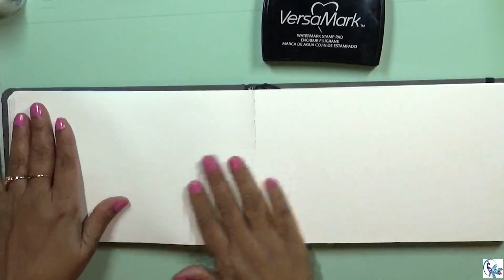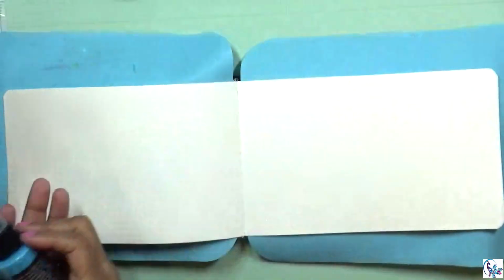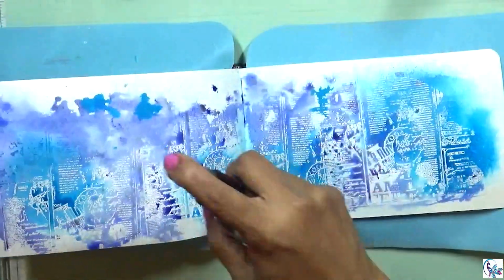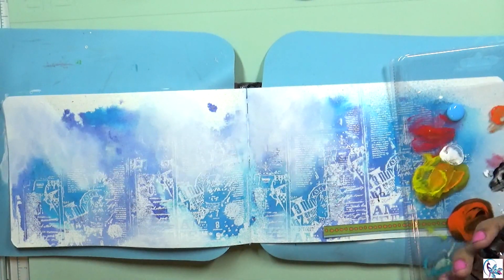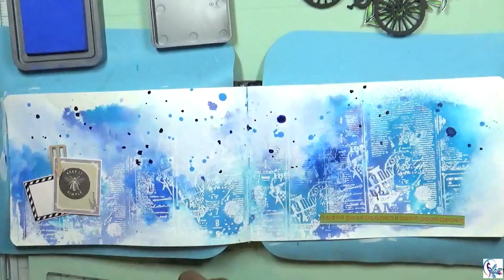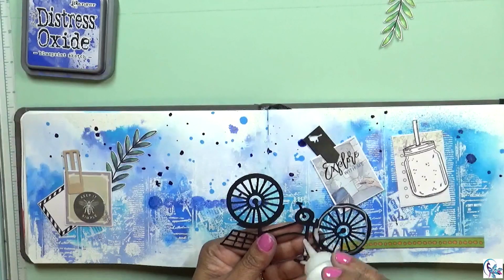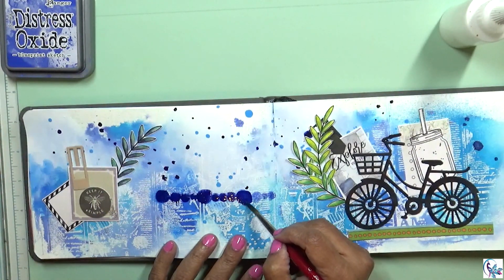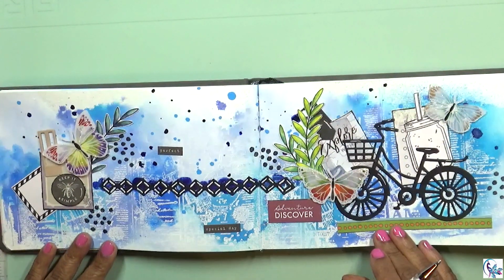Mixed Media Art Journal with distress oxide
Hello everyone, thank you so much for joining me, I created this fun art journal page using Distress oxides, stamps and dies.  You can enjoy making it and have fun creating.

Distress Oxide
Leaves Die
Bicycle Die